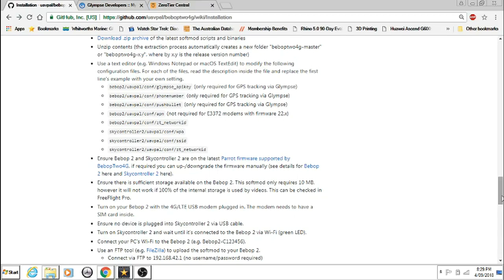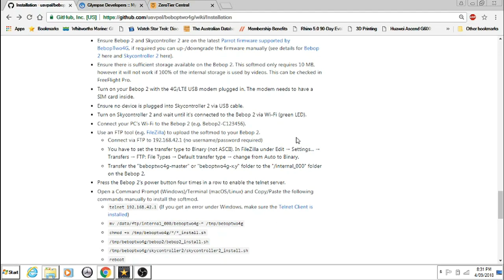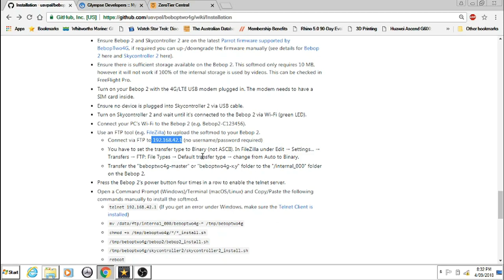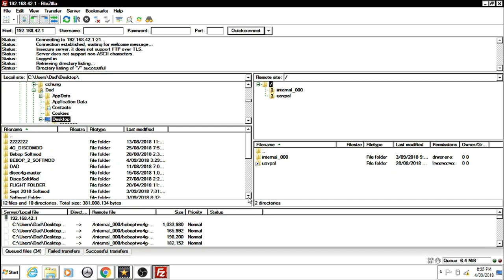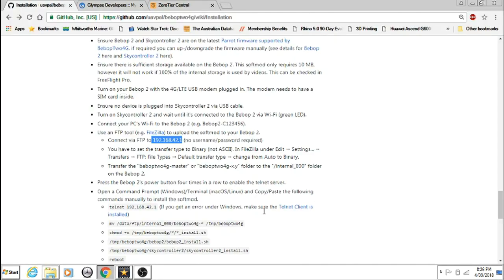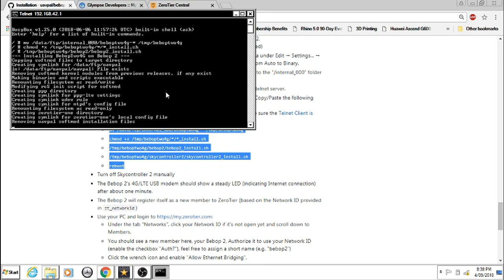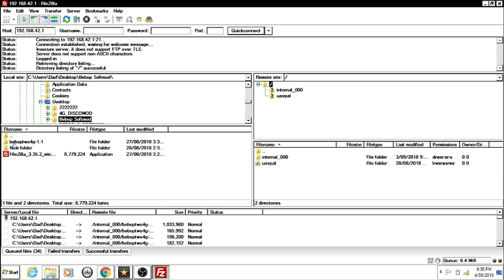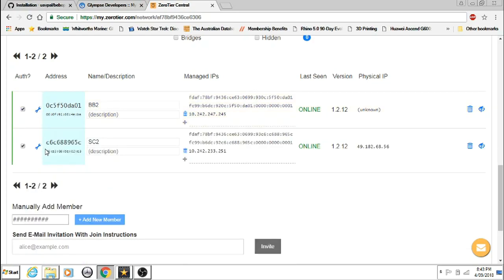Parrot Bebop 2 4g Softmod Setup Walkthrough (720p) Part 2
Part 1 of Softmod Walkthrough;

Big Thanks to Marc Buehler ( to donate to help further development and future mods click here; for years spent on this development. The Bebop 2 and Disco are now better than a Pixhawk with a Raspberry Pi attached. And much easier to setup and get flying long range, all thanks to the man. Simplicity at its finest.

This is a walkthrough video the First of two videos. This video takes you step by step through the setup of the SoftMod prior to its transfer to the Parrot Bebop 2, every step is covered so you can just follow along so you know you are doing it the right way. I created this video as I had no idea what to do even after reading the Install guide but once I had done it once it was a sinch so I want you to have the same experience and success.

Join us at our UAVPAL Slack chat group where there is a huge community ready to lend a hand with any questions or difficulties you may be having.

Install Instructions;

software required;

Bebop 2 SoftMod ZipFile;

Join us at Slack chat for any questions;